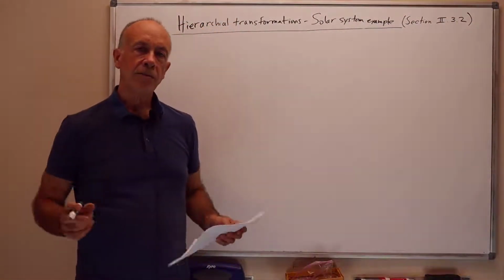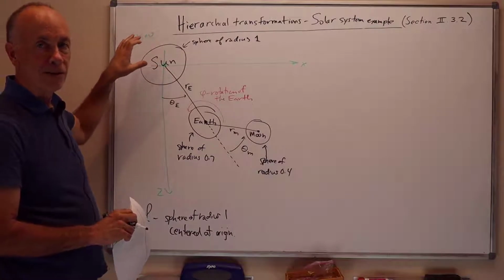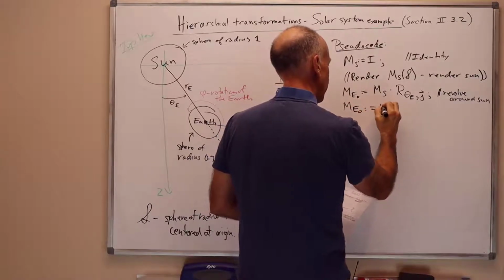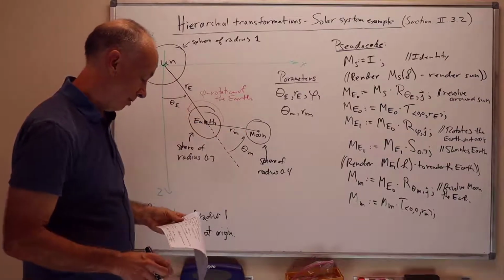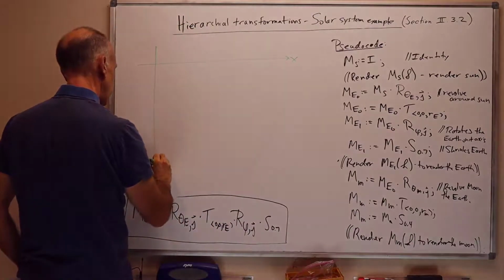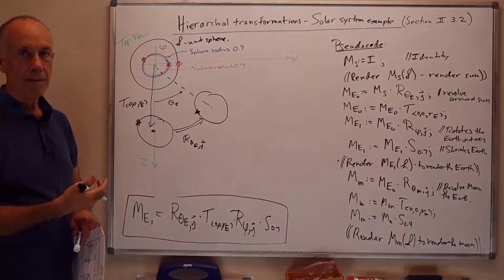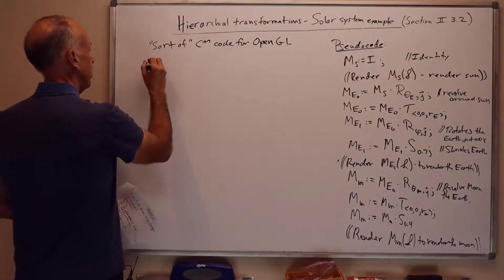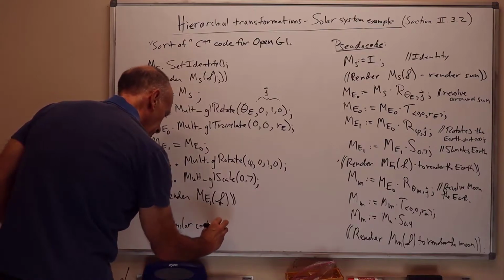04 02 Solar System example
Example of using transformations to animate a simple solar system